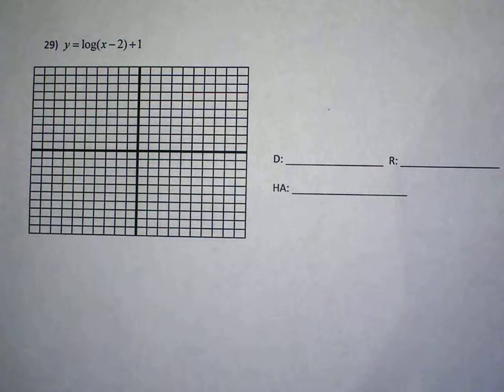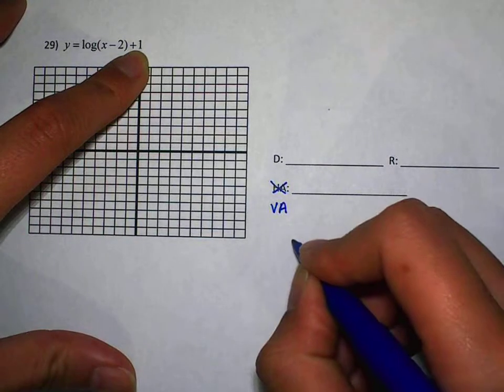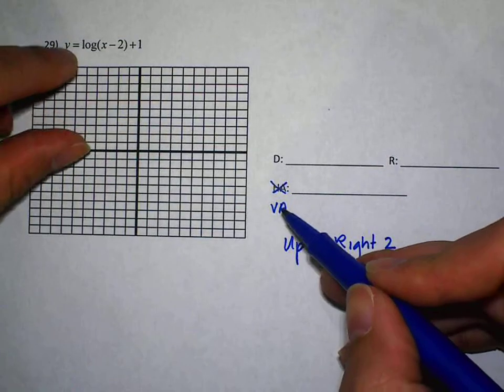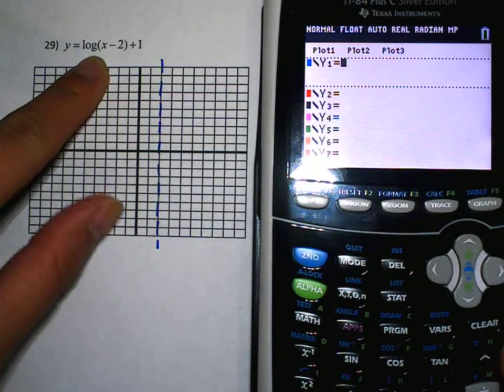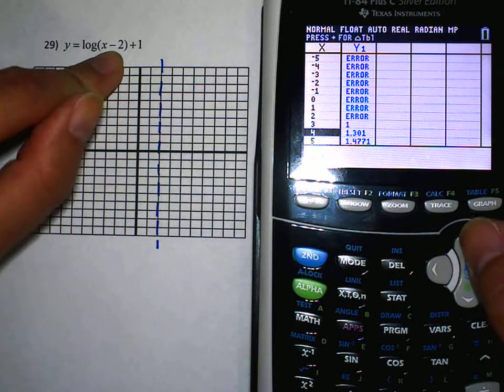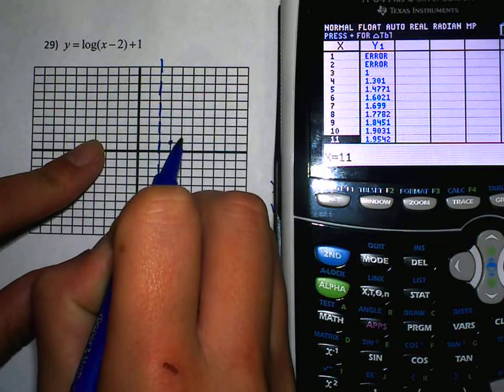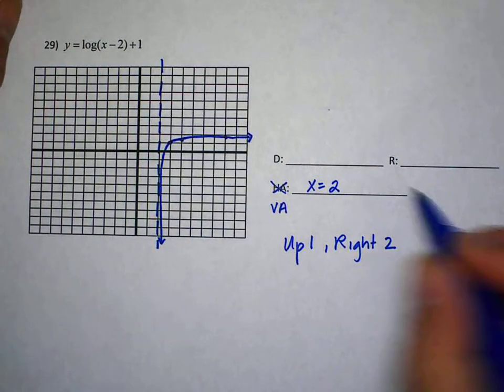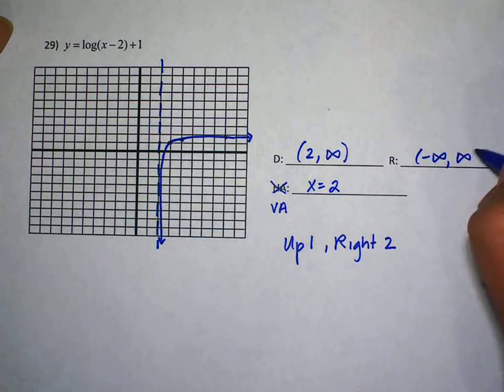Unit 7 Test Review #29